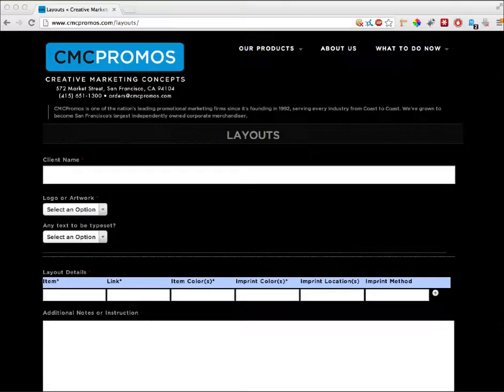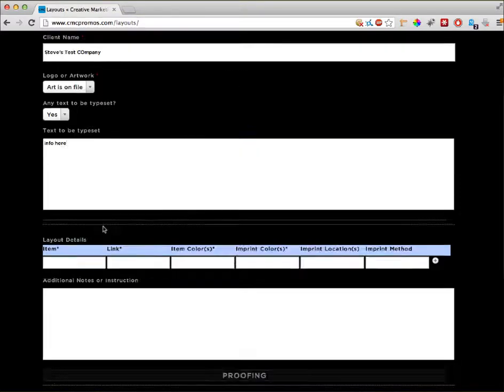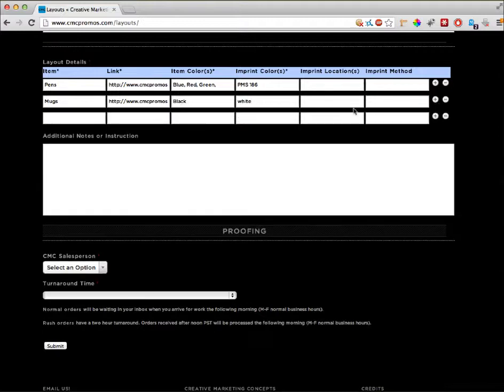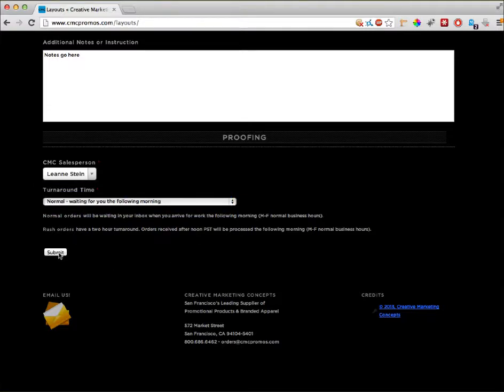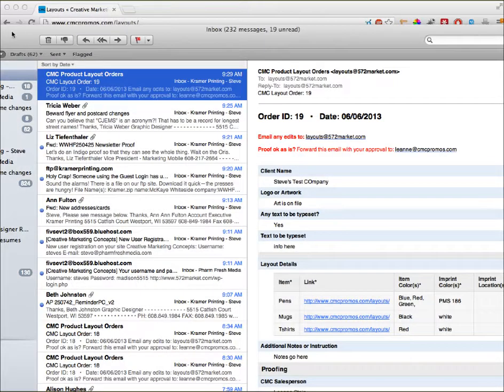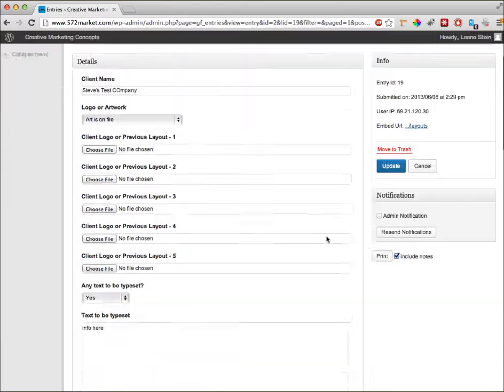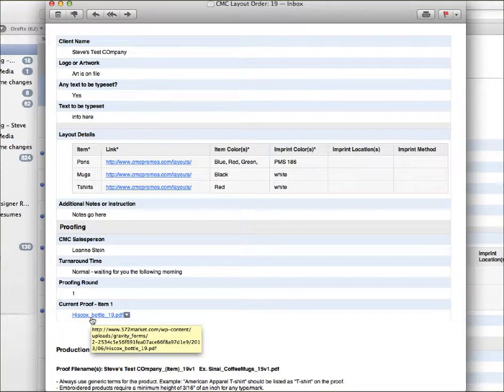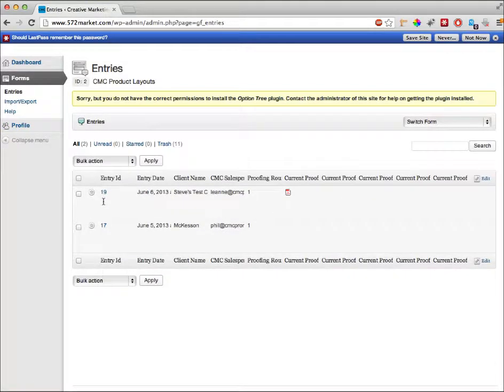Screen Recorded2013 06 06 09 33 44